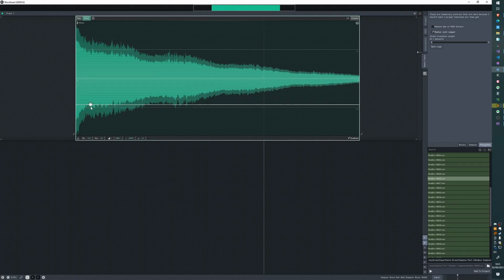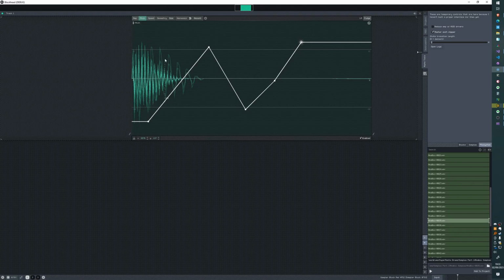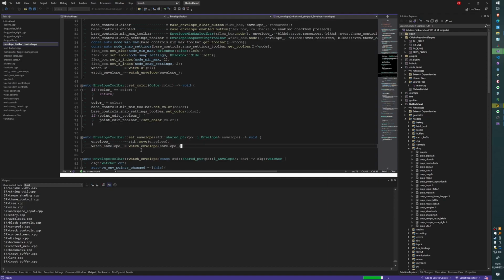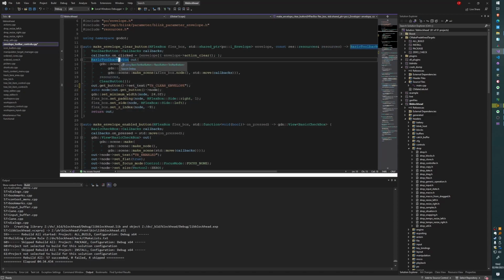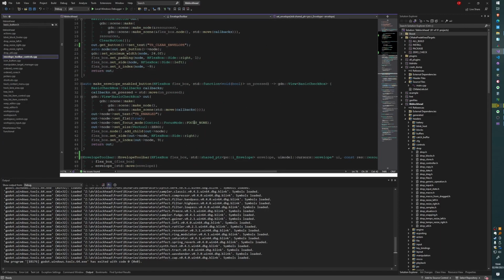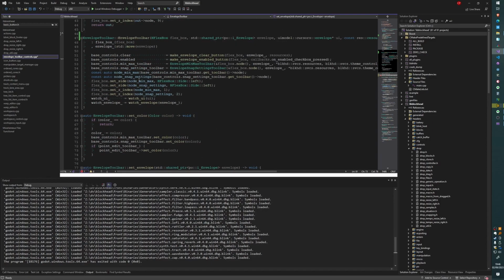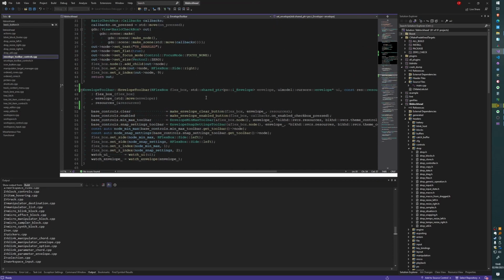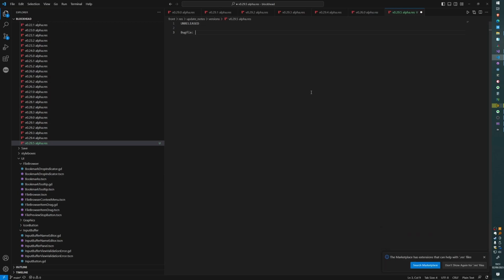drunk bug fixing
its okay to let your hair down every oncer in a while